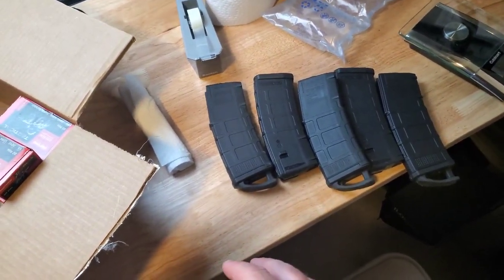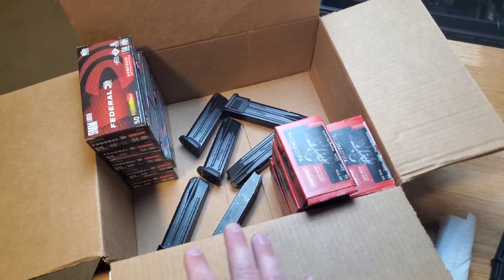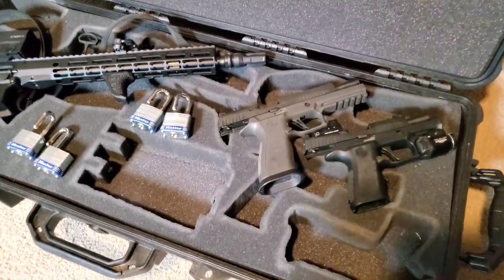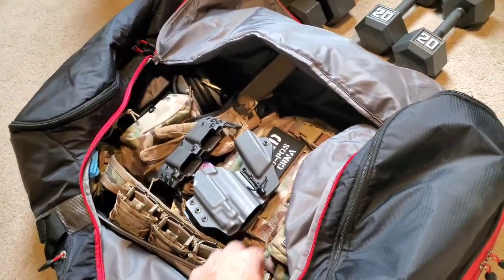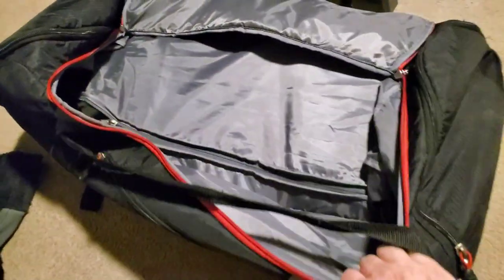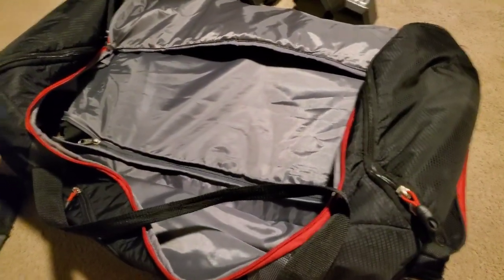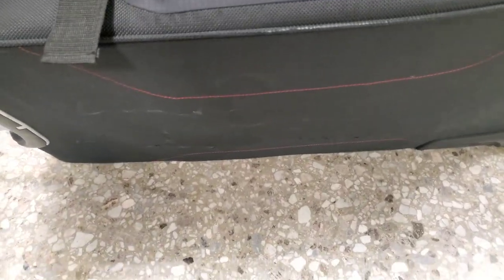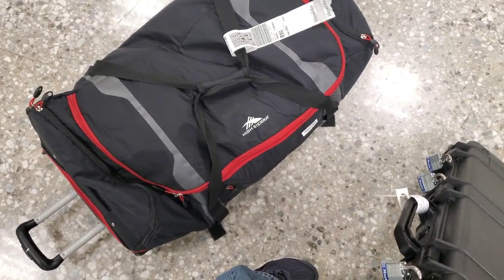Flying with Firearms on United. Easy or Difficult?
I was nervous about flying with the mags and ammo initially because I thought I was flying into Washington DC, then my wife informed me that Dulles was in Virginia, lol.  I wound up putting the ammo in the Patriot Games trailer and they brought it up for me and I saved on shipping.  As I mentioned I flew home with ammo and mags.

You know when the airline loses your luggage and you go to the baggage room for your respective airline?  That's where the gun case was delivered by a airport courier.  In Dulles I just showed the luggage sticker and in RSW on the way back I had to show ID.

On the way there, the weight was around 31 pounds, case and 3 guns.
Coming home, with everything plus ammo it was 46 pounds.  The airline did not weigh the ammo to see if I had 11 pounds or less.

Overall, super simple process.  I will need to invest in a better case for my non gun gear because the duffel was destroyed and now trash.